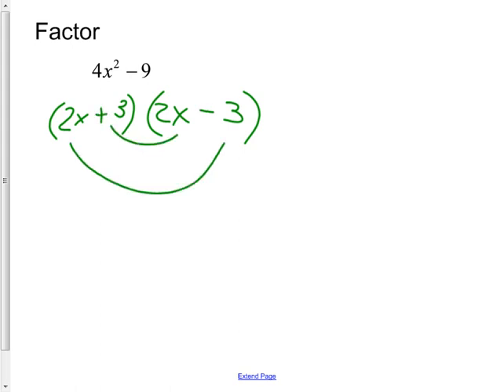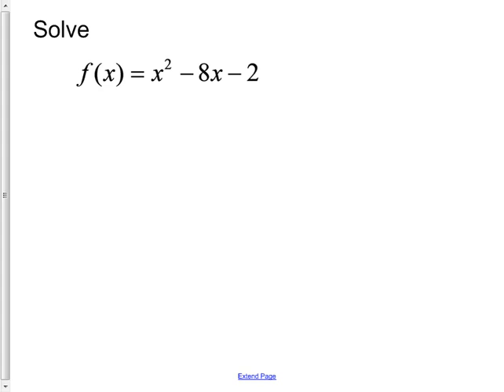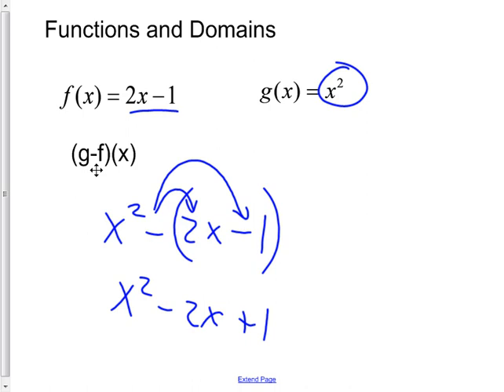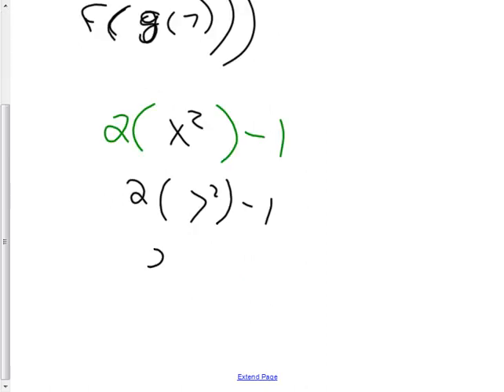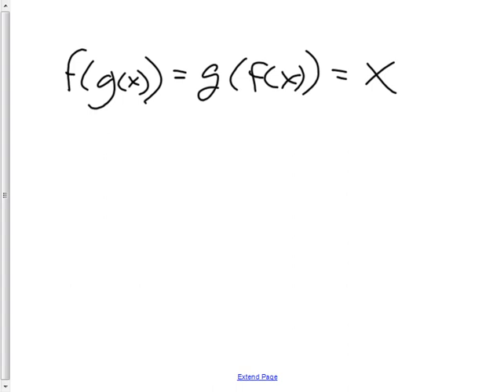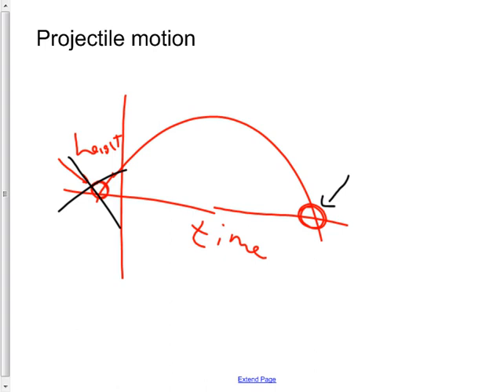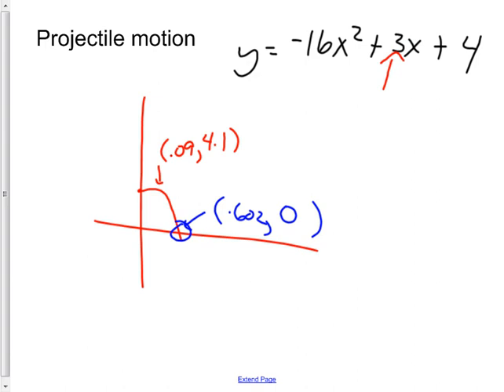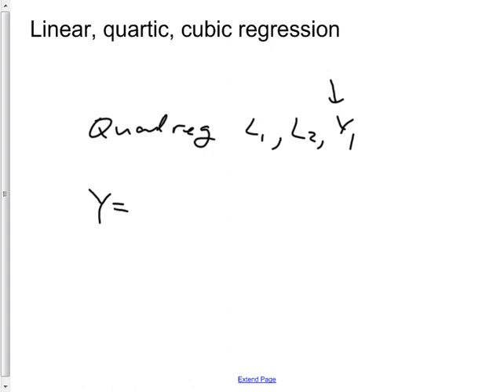1 12 2012 precalc final review day 1